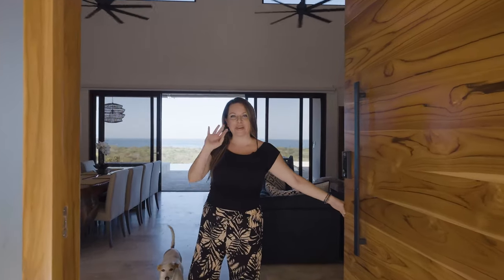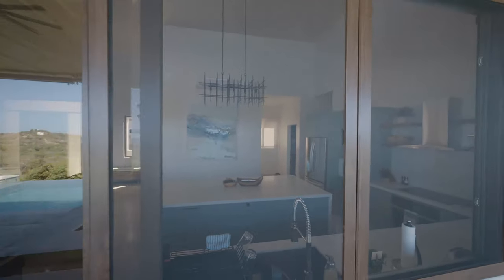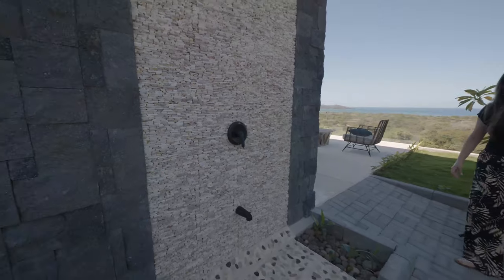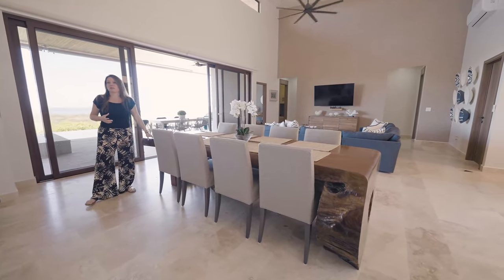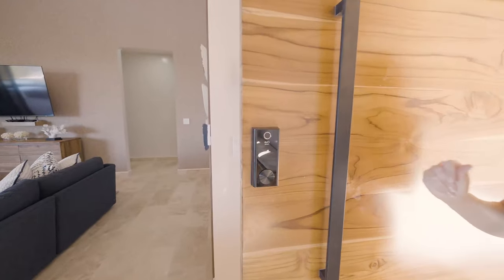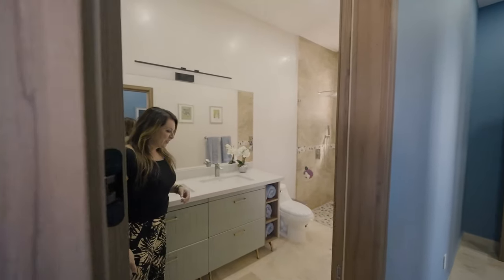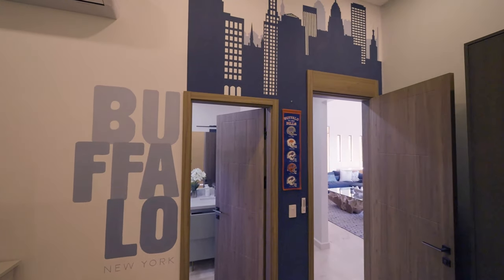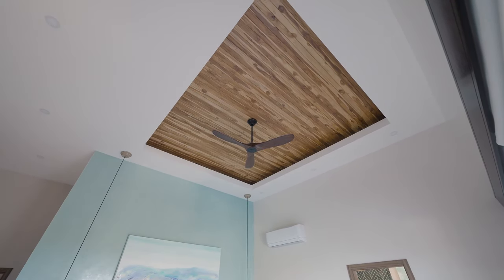Tips for Construction in Costa Rica with Rebecca Clower from Blue Water Properties - Episode 6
Tips for Construction in Costa Rica with Rebecca Clower, Part 6. Blue Water Properties of Costa Rica - Hope you enjoy this series of Tips on how construction works in Costa Rica.

Please keep watching this video to better understand how construction works in Costa Rica.

Rebecca is the founder of Blue Water Properties, a leading Real Estate Agency in Costa Rica, and she has been a repeat guest on House Hunters International. She is a dual citizen of Costa Rica and the United States, a mother, and is passionate about sharing her knowledge about life in Costa Rica with others.